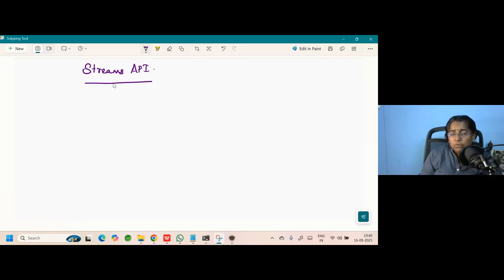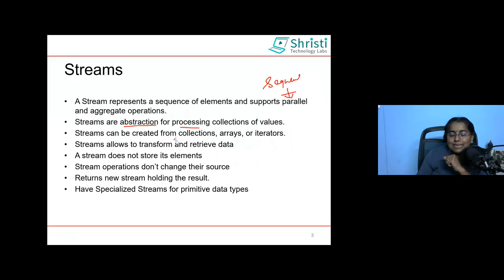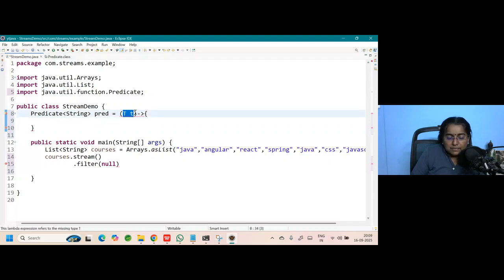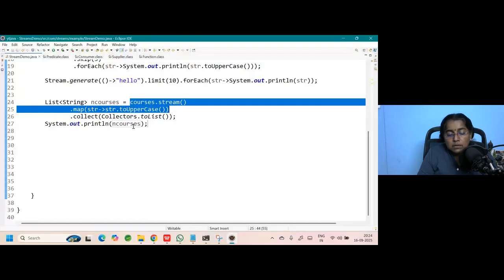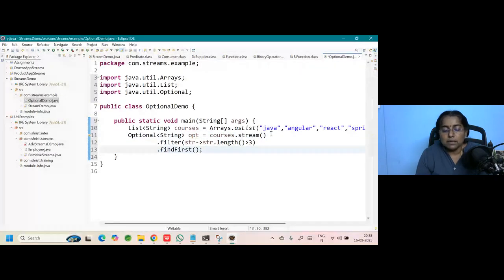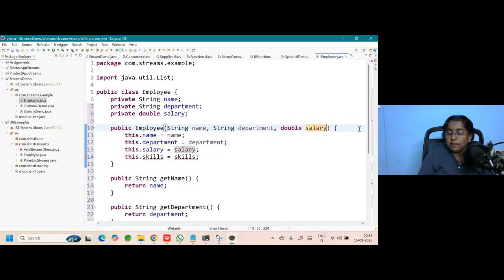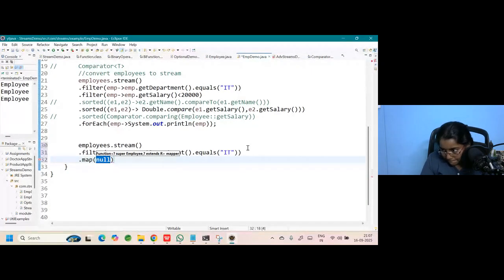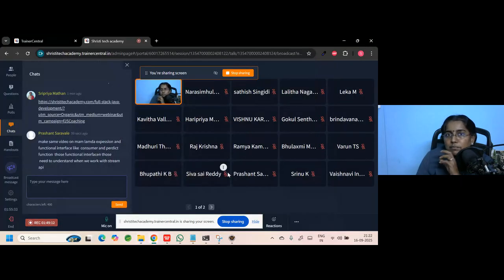Mastering Java Streams & Lambdas | 2-Hour Full Webinar + Hands-on Examples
This is the full recording of my 2-hour live webinar on Mastering Java Streams & Lambdas – the foundation for modern Java development.

🔥 What You’ll Learn:

✅ Difference between traditional loops vs Streams
✅ Lambda Expressions simplified
✅ Key Stream API methods: map, filter, reduce, flatMap, collect
✅ Aggregate operations in practice
✅ Apply Streams in a mini Employee Management App
✅ Why mastering Streams is critical for full-stack development